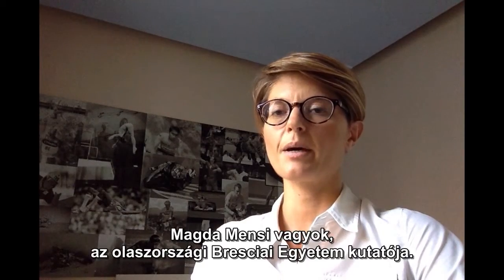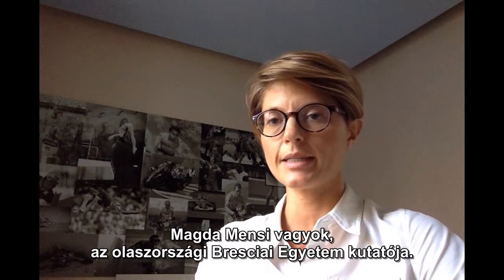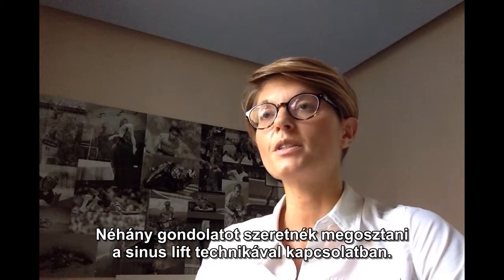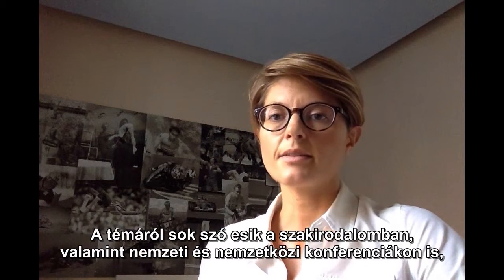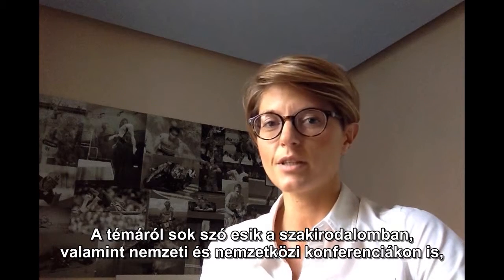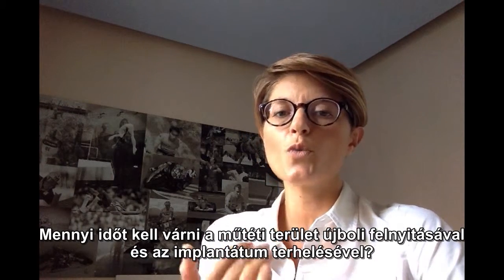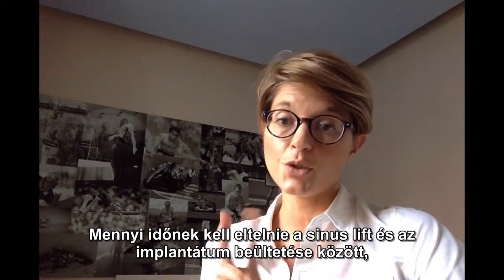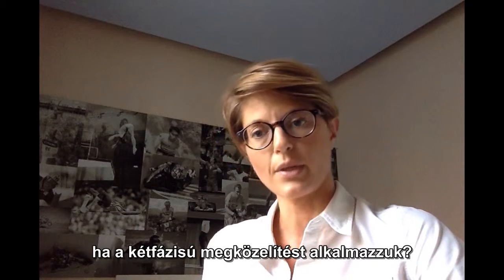Dr. Magda Mensi - Implantológiai Kongresszus - Dental World 2015